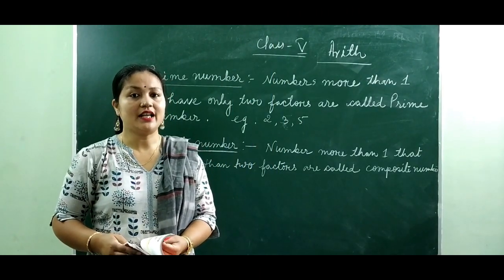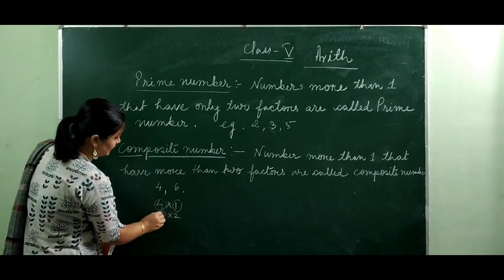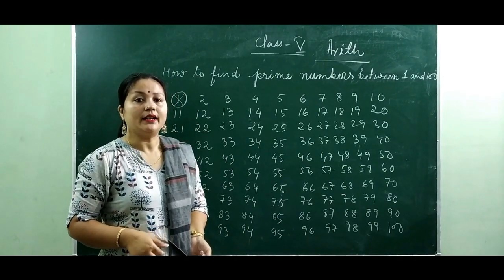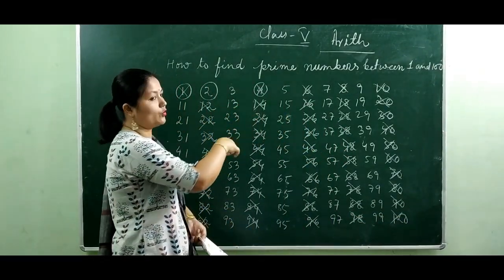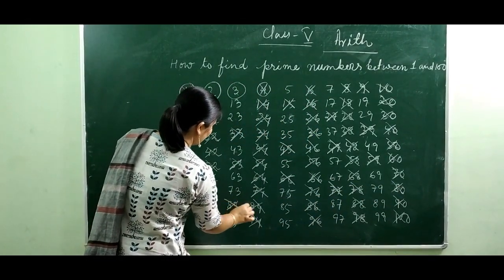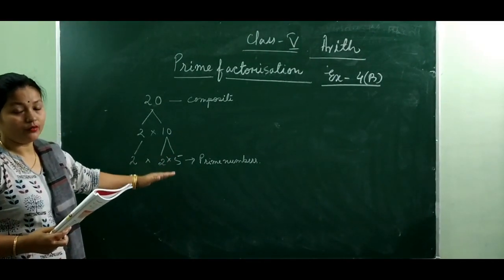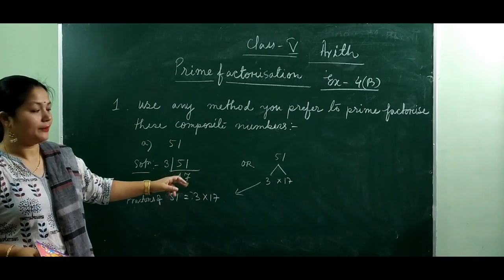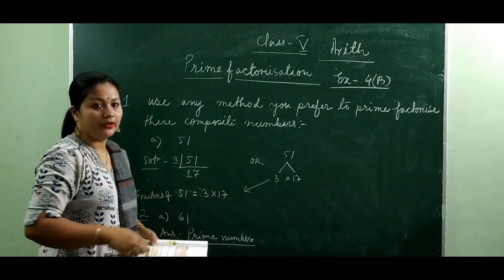CLASS 5 | ARITH | PRIME FACTORIZATION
MAM MINAKSHI